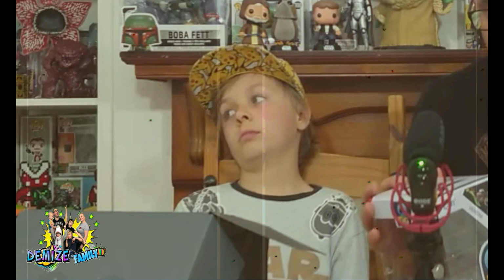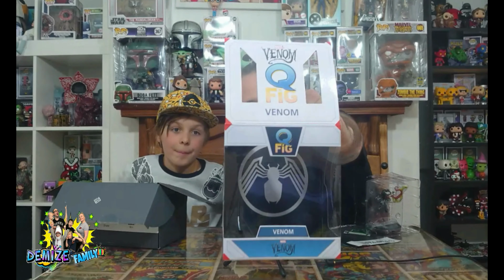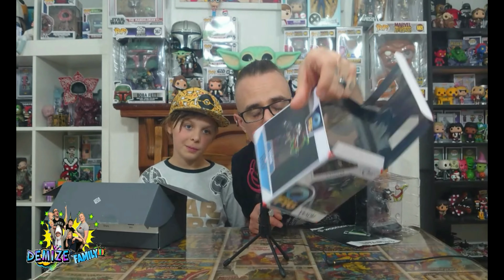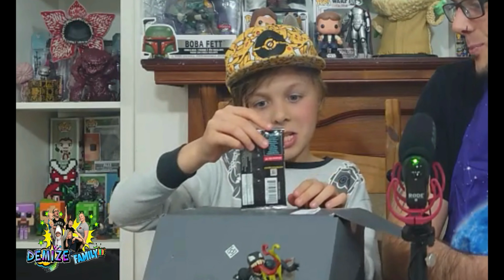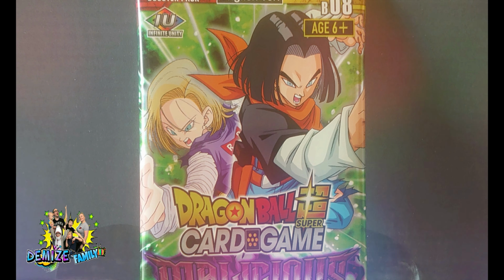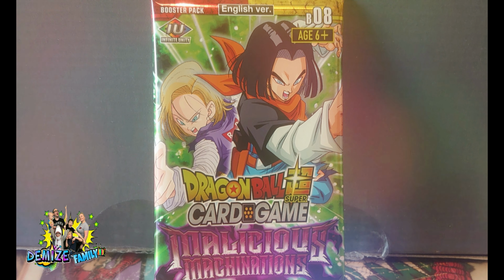WOOT Box Unboxing Review May 2021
A New Box ! WOOT Box the monthly subscription box ! all the way from Germany too.

This amazing new Mystery box is from WOOT, what a box ! check it out guys. .Will we find some amazing toys and collectibles?

Please leave a comment letting us know what you think  Be Awesome, Be Geeky, Be excellent to each other and we will see you soon !

 🌟 Socials🌟

👉Ebay Shop

👉Facebook Page - The Home Of All Things Geek !! comunity of

👉MixerDemizeFamily

BUY,SELL,TRADE IN
For All Your Collecttible needs !

🌟 Monthly Subscription Box🌟

For all your collectible needs
👉Adult Boxes
🔥The Power Up Pack🔥 Box - £11.99
🔥The Super Charger🔥  Box  - £29.99
👉Kids Boxes
🔥Hero Power Up Pack🔥        -£6.99

🔥Princess Power Up Pack🔥 -£6.99
+Many more Mystery Boxes available

🌟Disscount Codes🌟
Use DEMIZE FAMILY Link for your GEEK GEAR Box Today !

🔥YOUTUBE Licence (Legal)🔥
Demize Family Intro Music,thanks and credit to:
Magic Records and on behalf of

Artist -2ND Life
Track: 2nd Life & Far Loss - No Mercy

Track: WTCHOUT & Jewels - Tell Me

Track: Toby Callum - Losing My Mind (ft. Pipa Moran) [Magic Free Release]

pop vinyl box
funko collector box
star wars subscription box
funko pop mystery box subscripti
funko pop
pop vinyl
pop figures
pop toys
pop vinyl figures
funko pop exclusives
pop dolls
funko pop vinyl
funko pop sale
funko pop disney
funko toys
funko star wars
funko pop star wars
cheap funko pop
star wars pop vinyl
funko pop shop
funko pop figures
funko pop news
pop it toy
funko dolls
funko pop dolls
funko bobbleheads
funko figures
vinyl figures
disney pop vinyl
pop vinyl sale
cheap pop vinyl
funko pop store
star wars pop figures
funko exclusives
funko pop chase
funko pop grail
funko pop hunting
funko pop review
funko pop unboxing
unboxing
reviews toys
unboxing collectibles
figures
action figures
toys
toy haul
the toy hunter
toy review
toy unboxing
action figure
action figure review
action figure unboxing
marvel legdends
comic con
comic book

comic books

marvel
marvel mighty muggs

star wars
marvel legends
star wars black series
egalemos

dc
batman
the joker
batgirl
robin
harley quinn
wonder women
aqua man
superman
the flash
x men
thanos
star lord
groot
drax
gamora
rocket racoon
captian america
iron man
spiderman
the hulk
thor
loki
the falcon
the winter solider
vision
wandavision
scarlet witch
disney
grail

comic con review
vlog
harry potter
magic
click crates
toy

toy hunting
car boot sale
boot faire
boot faye
toy hunting
the toy hunter

toys
neca toys
hasbro
PENNEYWISE

unboxing
FORTNITE
CALL OF DUTY
BLACK OPPS
world at war
apex legends
fnat
five nights at freddys
hello neighbor
granny
bendy and the ink machine

x box 360
x box one
x box x
ps4
ps5
how to
gaming

fallout
collectibles
review
Horror
beetlejuice
boishock
spiderman book
marvel
harry potter
harry potter delux figure
super mario
my geek box
loot crate
Bam box
geek gear
z box
zavvi
dc mystery box
GEEK GEAR
GEEK GEAR CLASSIC
woot box
venom
bobba fett
funko grail